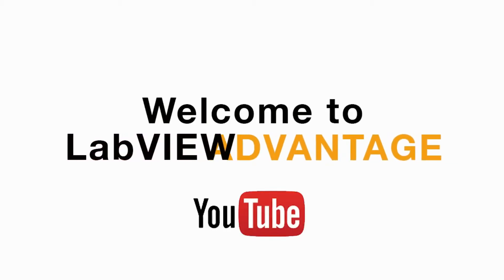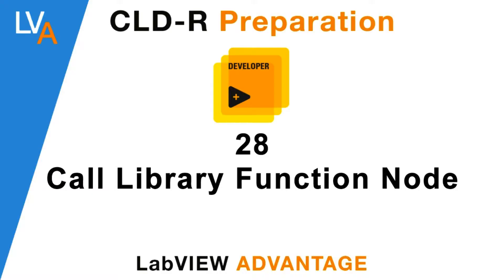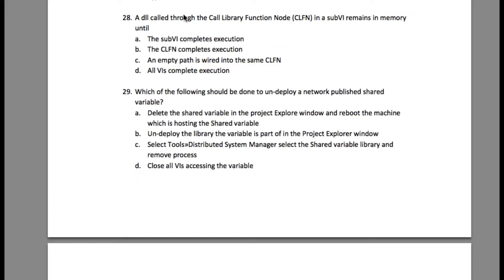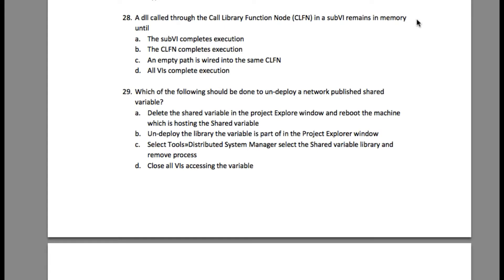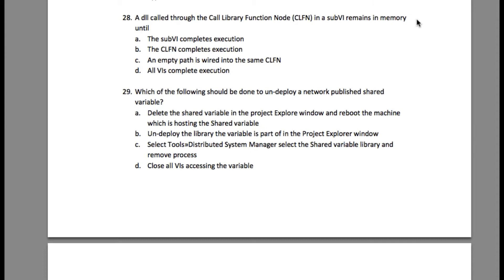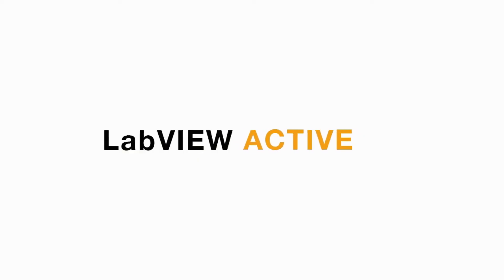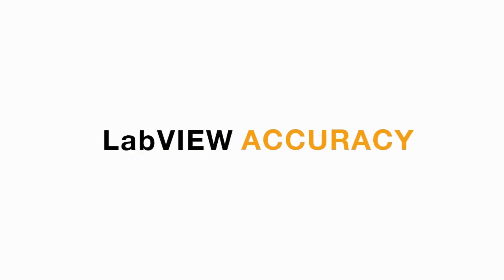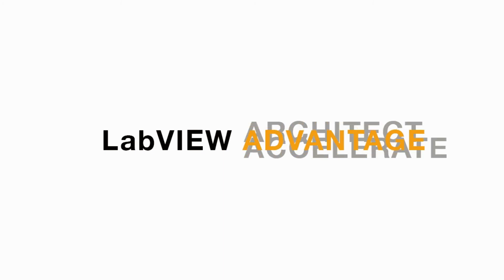LabVIEW CLD R 28 Call Library Function Node